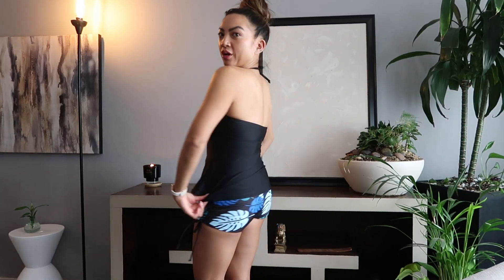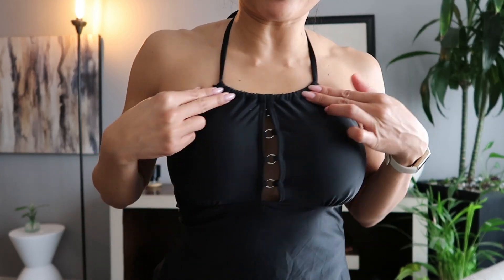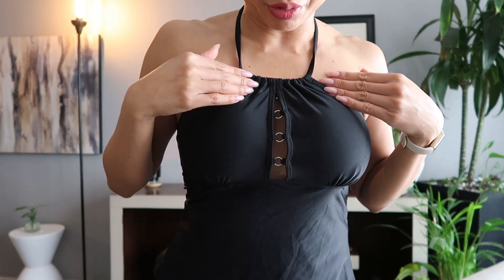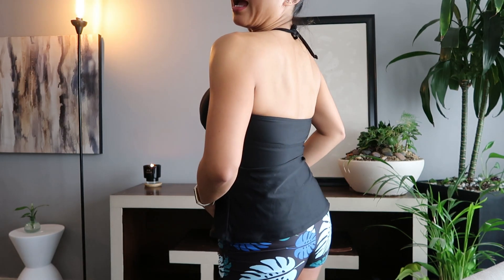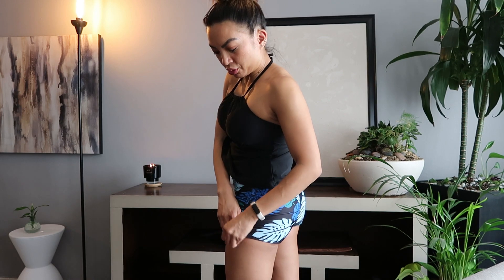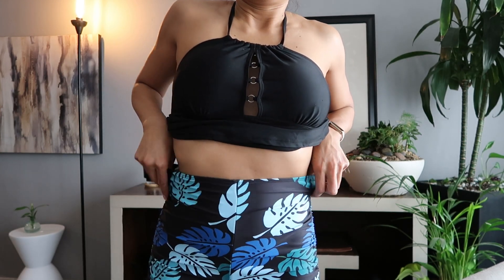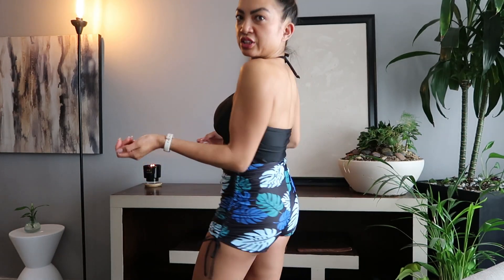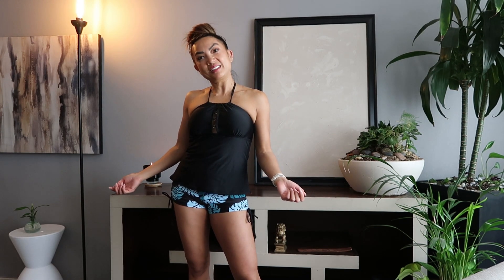Amazon Swimwear Finds: GORGLITTER Women's Tropical Print Swimsuit - Great Coverage!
Get ready for summer with the GORGLITTER Women's Tropical Print Swimsuit! This is great if you want swimwear with more coverage on the top and bottom. The tie-around halter makes the top easily adjustable to fit you exactly how you like. I also love how the shorts have drawstrings so you can adjust it to fit you just right.

I highly recommend this if you're going to the pool with family and want a more conservative look!